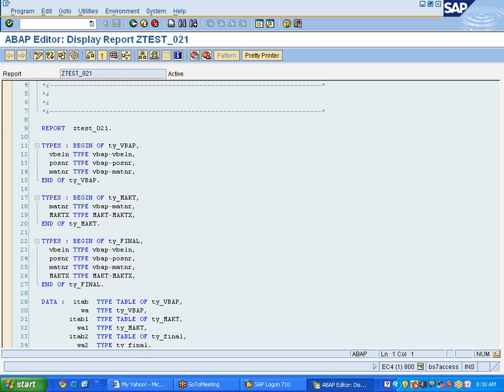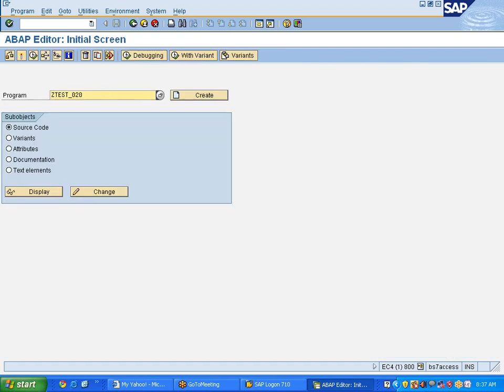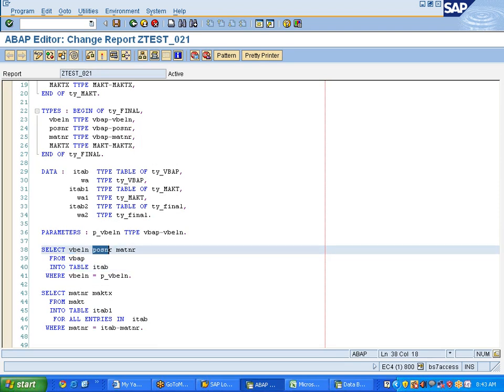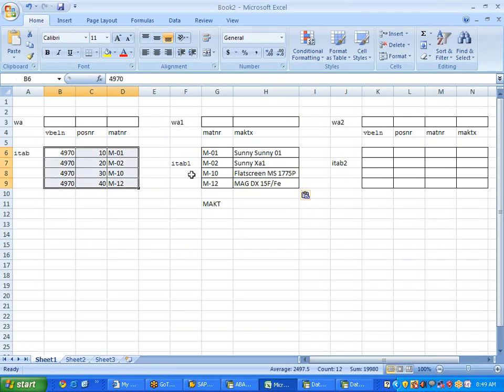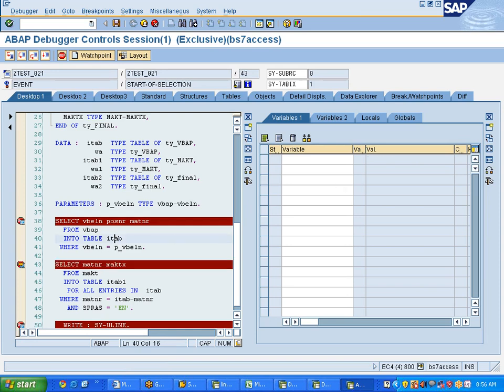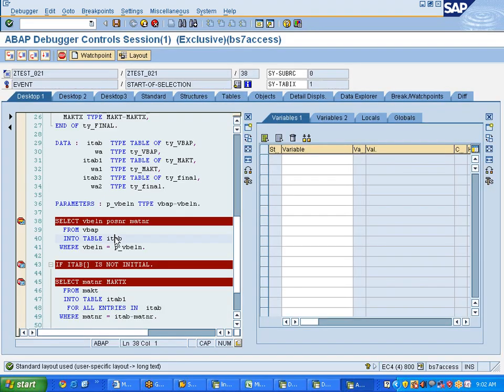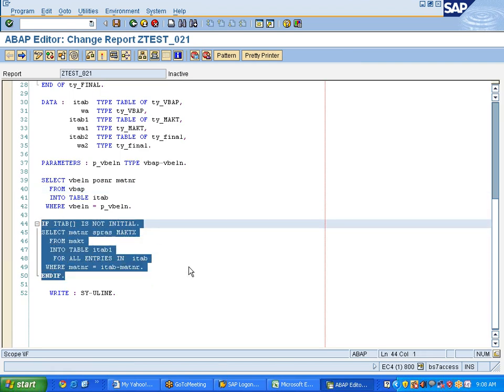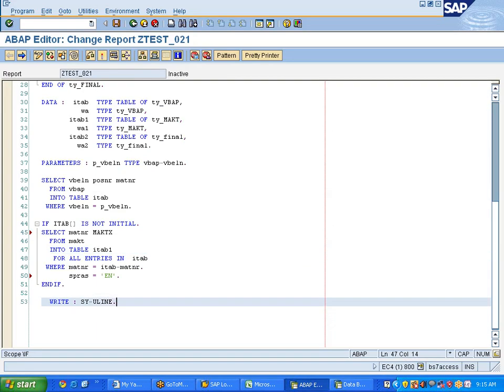SAP ABAP Basic Programming 5 | Class 14